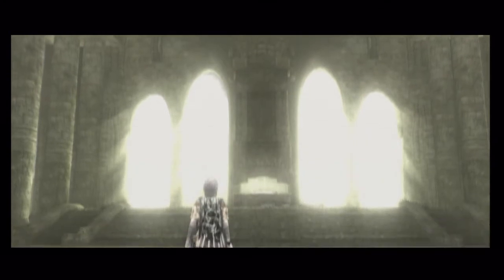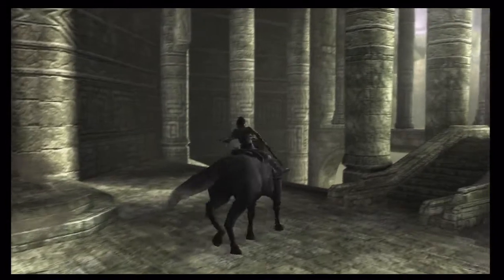Let's Play Shadow Of The Colossus HD Part 17 - Malus 1/2 - Walkthrough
In this episode I take the painfully long journey to the final colossus. Can we defeat the giant?